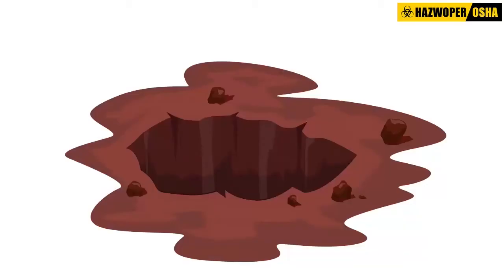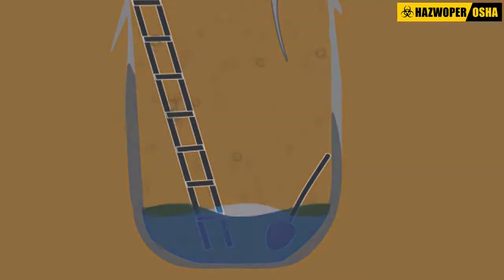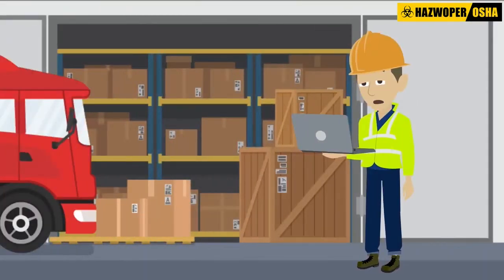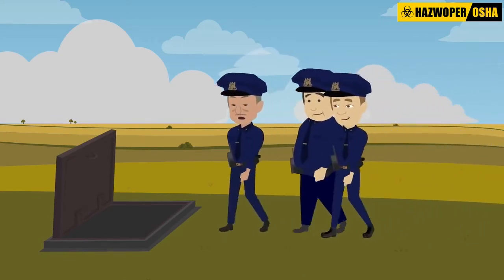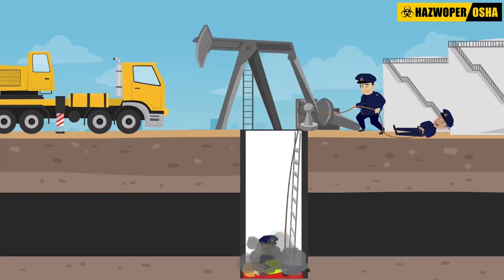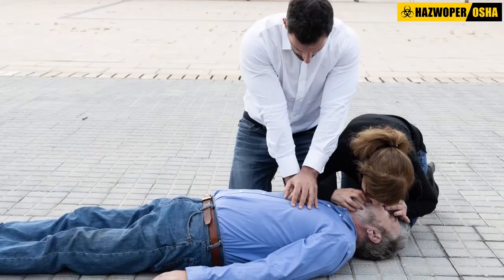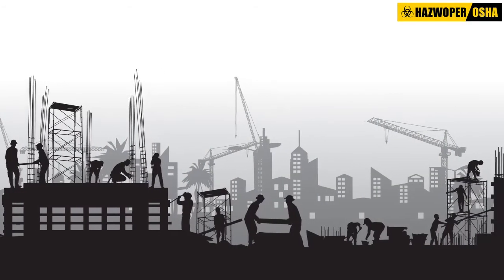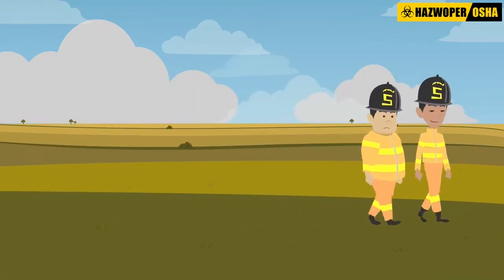Hydrogen Sulfide (H2S) and Significance of Air Monitoring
Hydrogen sulfide is an extremely toxic gas that can rapidly poison workers and a common hazard found in many industries and across worksites. Air monitoring plays a significant role in safeguarding workers from exposure to H2S.